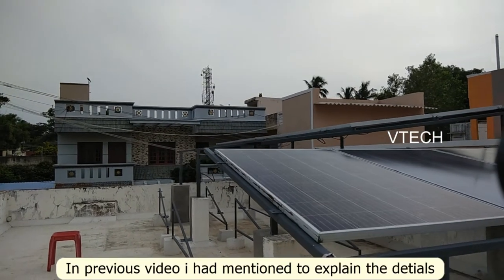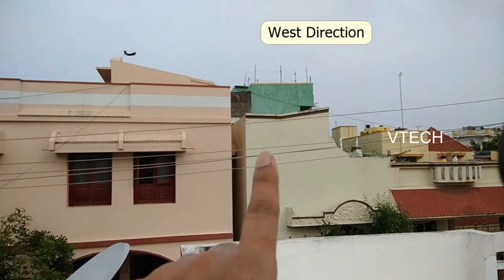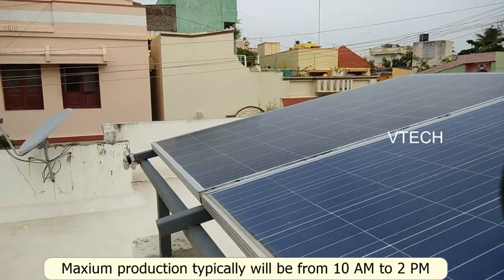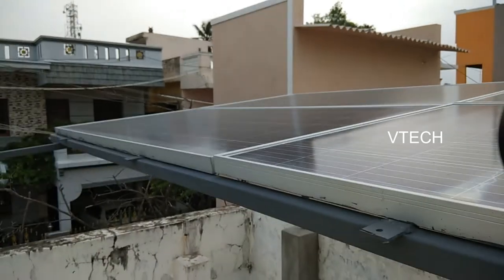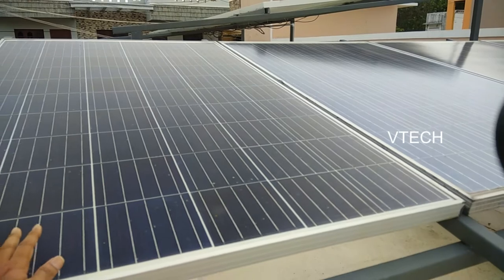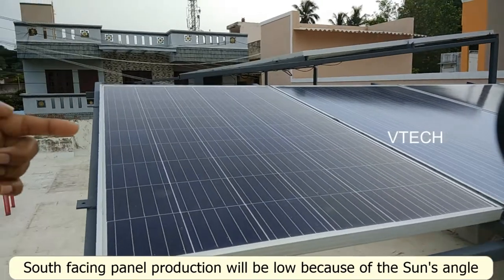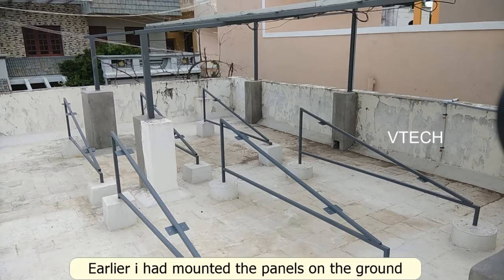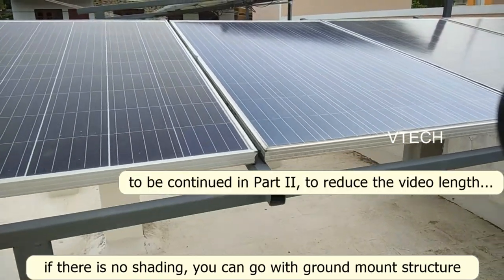Solar Panel Orientation for OFF Grid and ON GRID | OFF Grid Solar Panel Orientation for AC usage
in this video i had mention on how to improve an OFF Grid solar setup depending on our usage pattern. Adding and an addition solar structure in west direction will not only improve our usage duration, but also will increase the battery life. Initial cost may increase, but benefits are more.